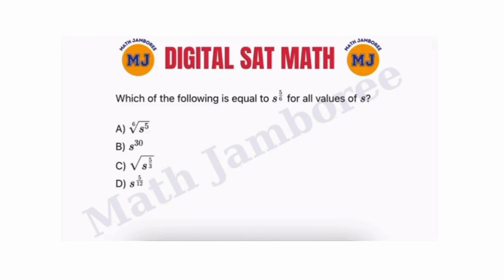13006021Exponents: Digital SAT Mathematics | Math Jamboree